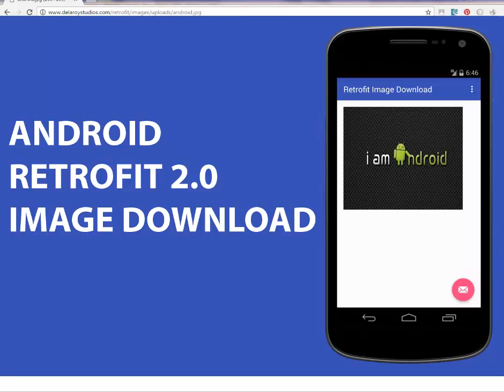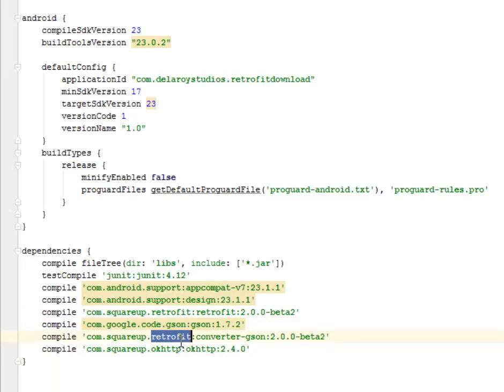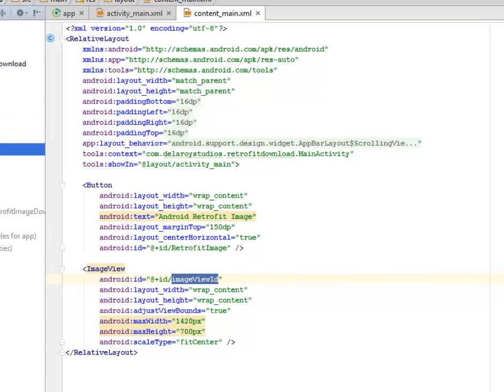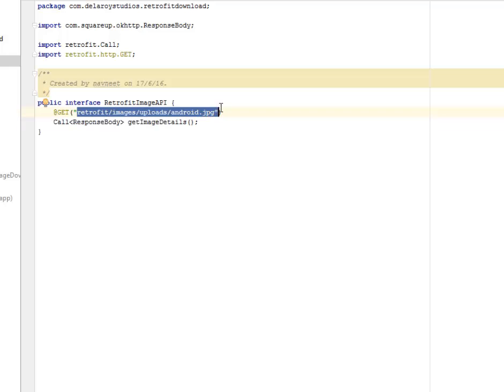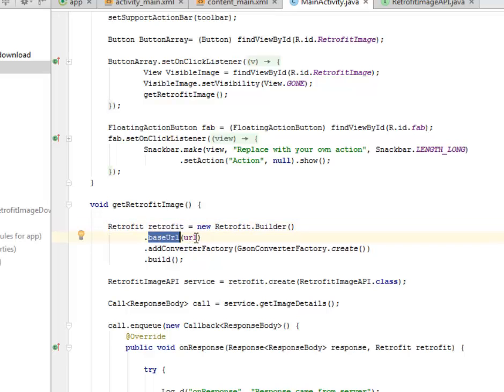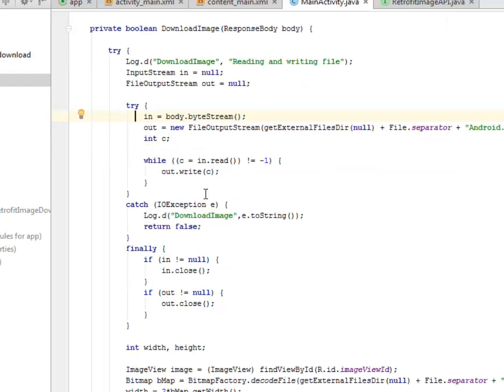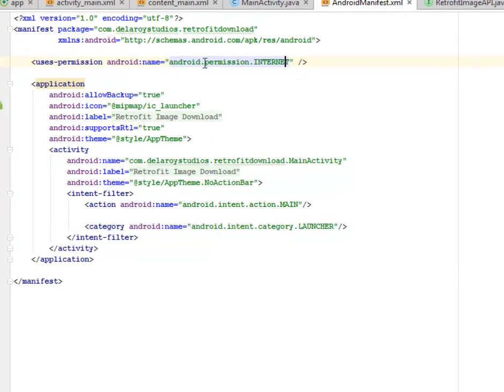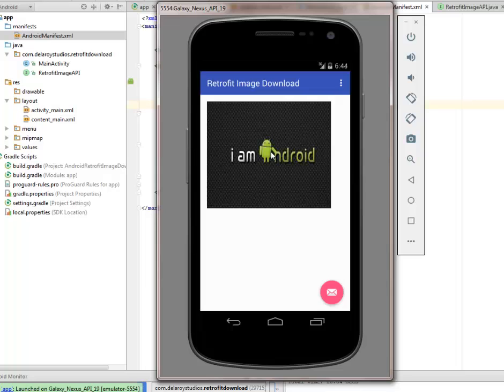ANDROID RETROFIT 2.0 IMAGE DOWNLOAD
We had the image upload to serer using retrofit this is the the opposite, now we would be talking about the download of the image in this particular tutorial using the Android Retrofit 2.0 library